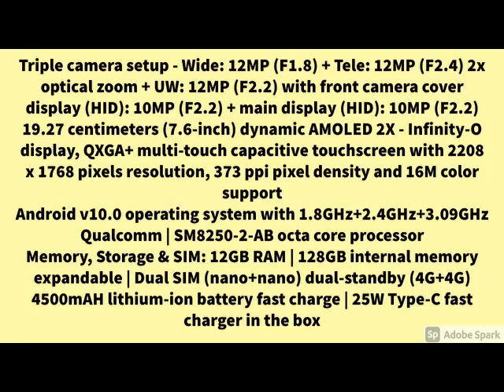New Samsung Galaxy Z Fold2 5G (Mystic Bronze, 12GB RAM, 256GB Storage)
Samsung Galaxy Z Fold2 5G (Mystic Bronze, 12GB RAM, 256GB Storage)..